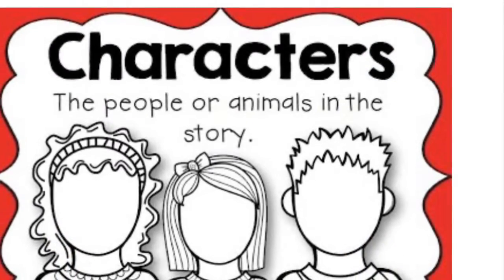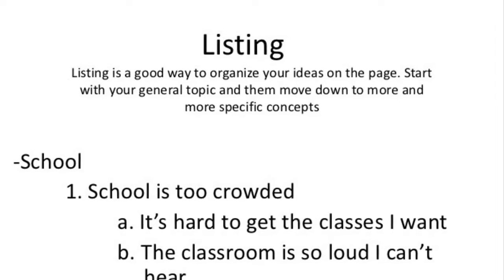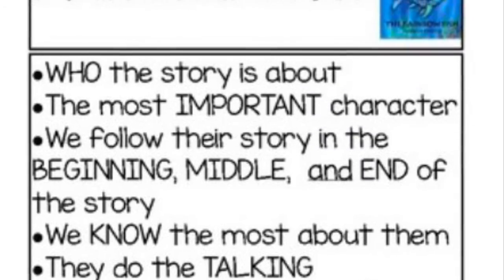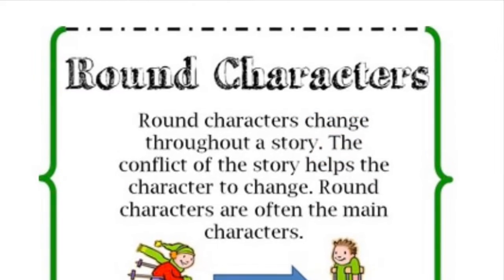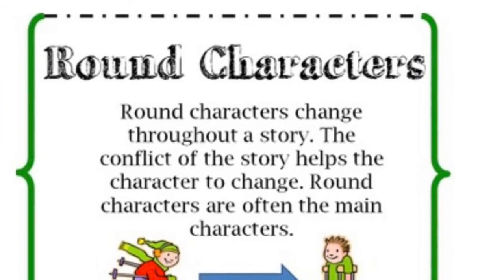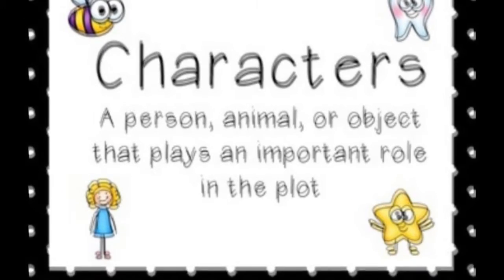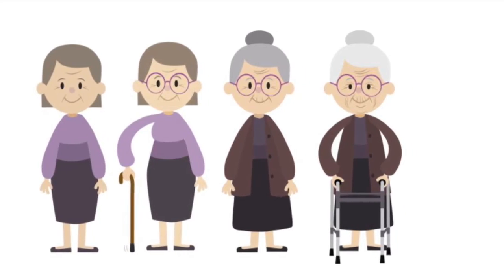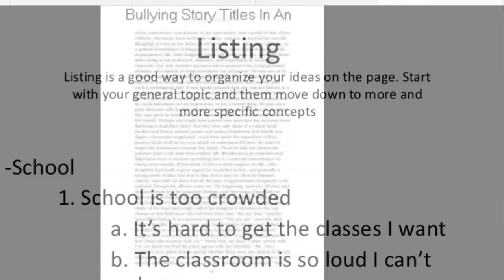Characters Boro 54